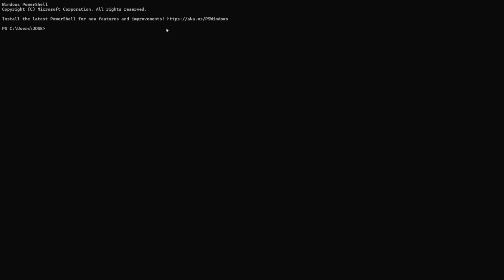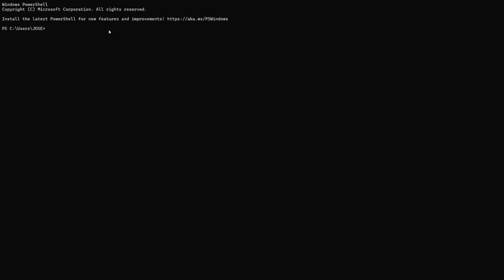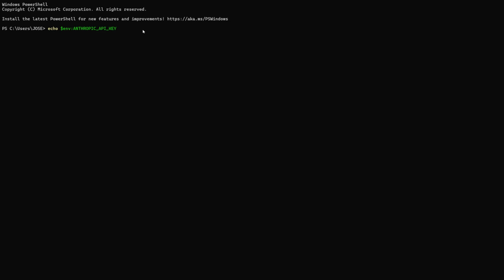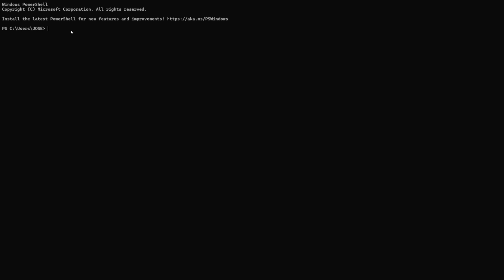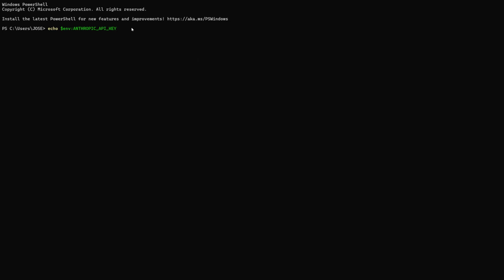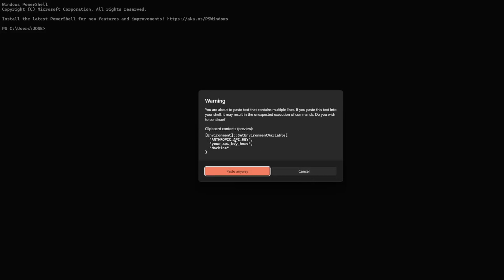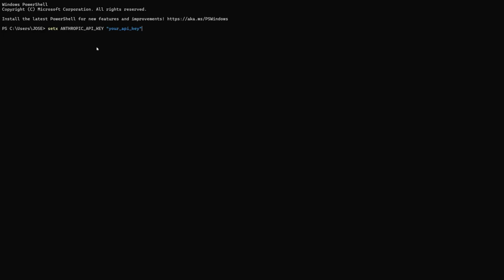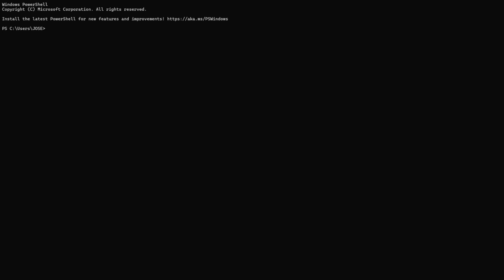How to configure Claude Code environment variables on Windows[FULL GUIDE]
In today's Video we cover, How to configure Claude Code environment variables on Windows